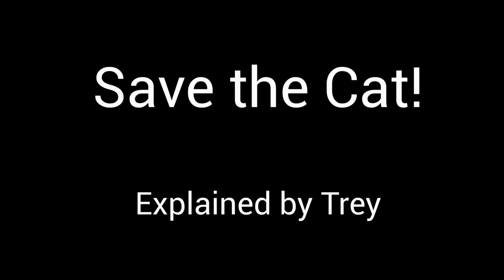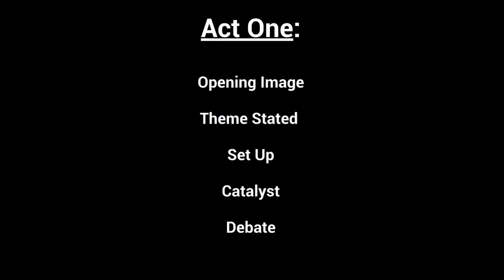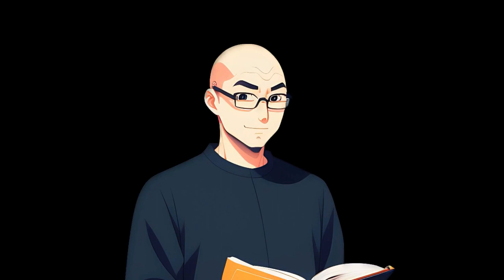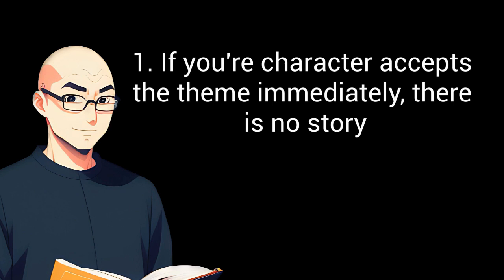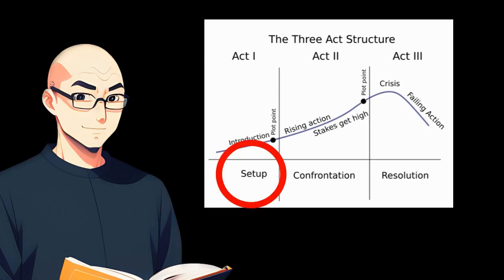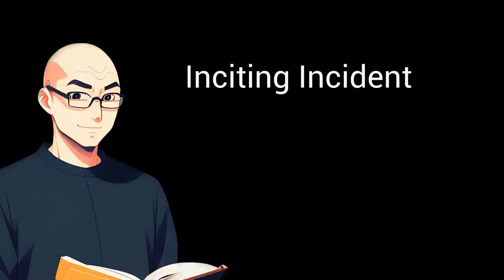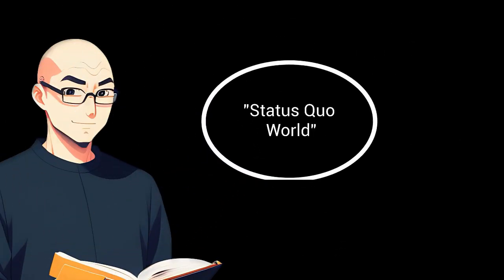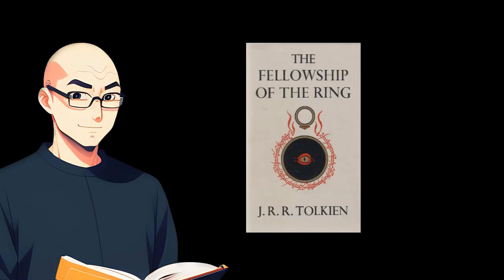What Should Be In Your First Act? Save the Cat! Explained by Trey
Trey explains the first act of the three-act structure. All of the story beats from this video were taken from "Save the Cat! Writes A Novel: The Last Book on Novel Writing You'll Ever Need" by Jessica Brody. Give that book a read.

0:00 Opening Image
2:13 Theme Stated
5:25 Set Up
8:55 Catalyst
11:48 Debate